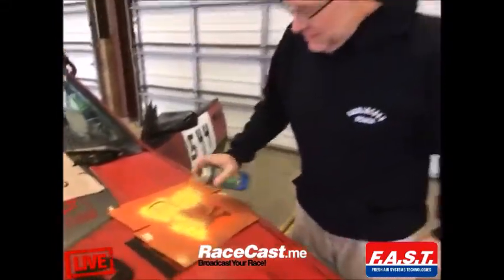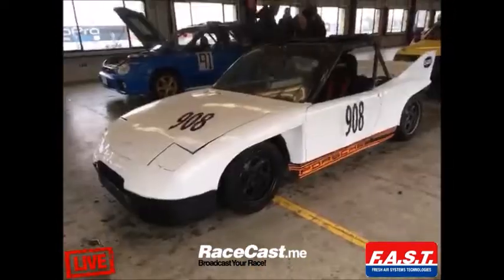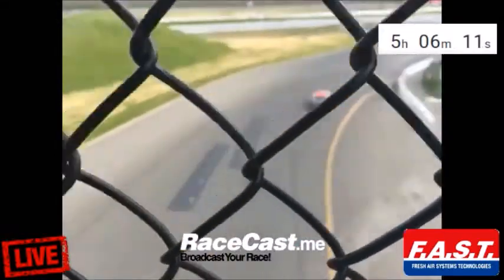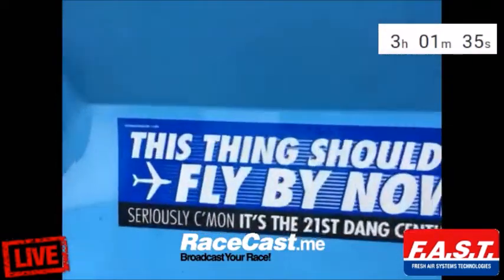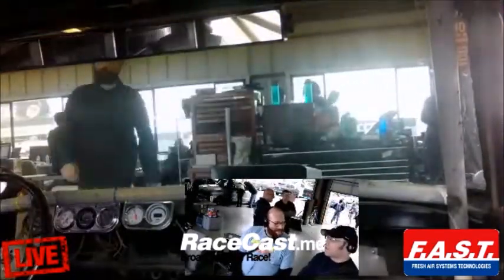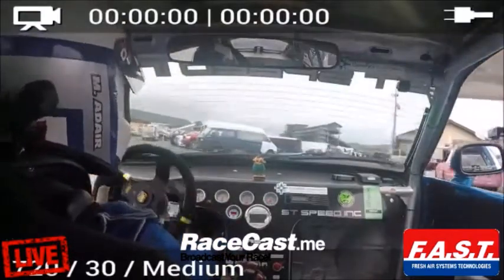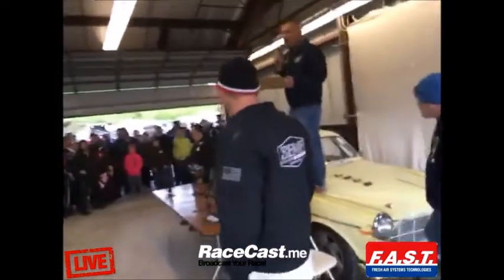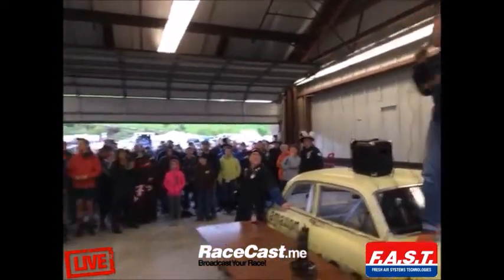24 Hours of LeMons - Sonoma Raceway Highlights from RaceCast.me livecast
Eric Rood, Julian Cordle, Bradley Brownell, and a raft of guests talk you through the 24 Hours of LeMons "Sears Pointless" race at Sonoma Raceway for the livestream on RaceCast.me. Here are some of the highlights and lowlights.